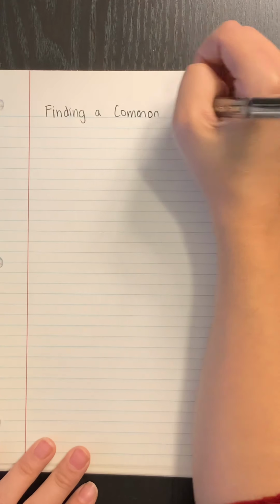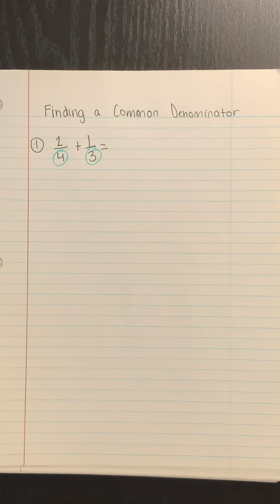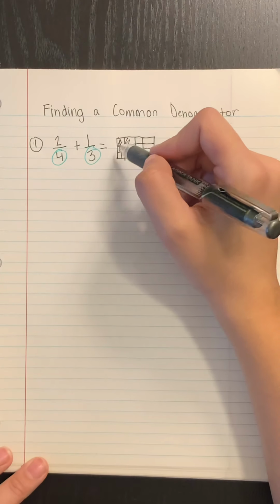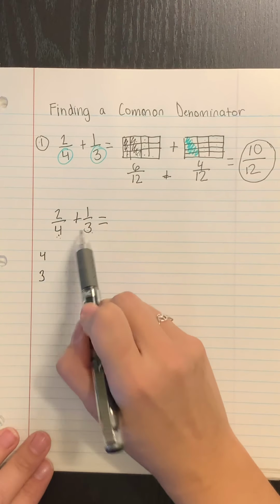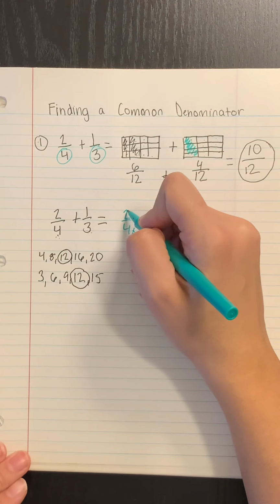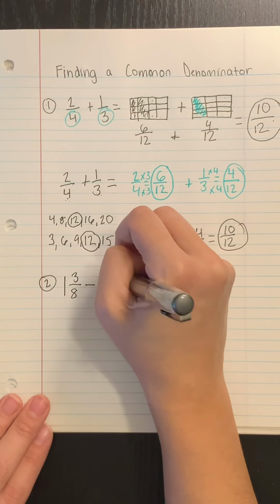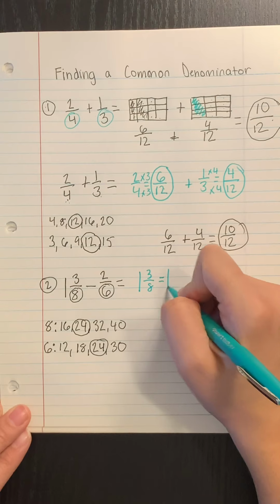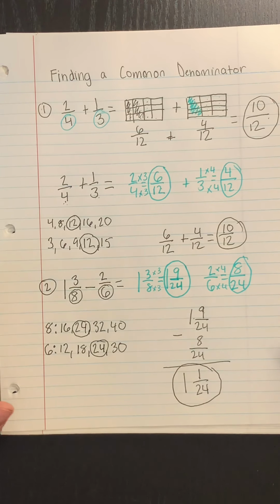Common Denominator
How to find common denominators by using models and multiples.